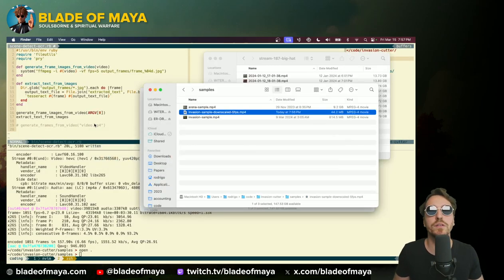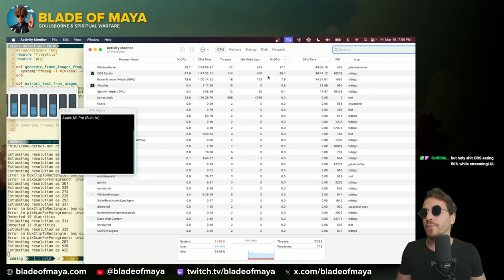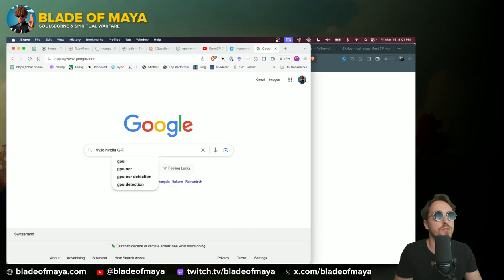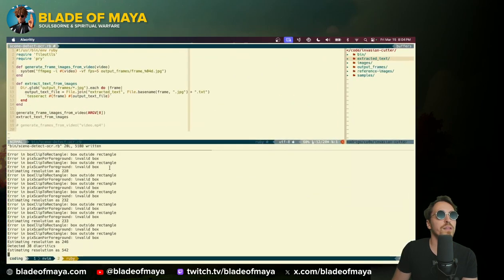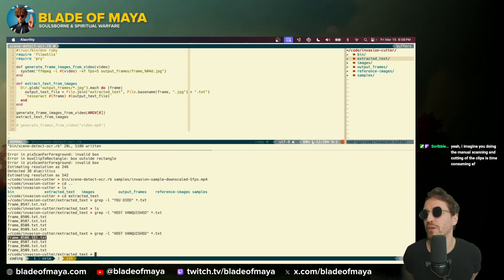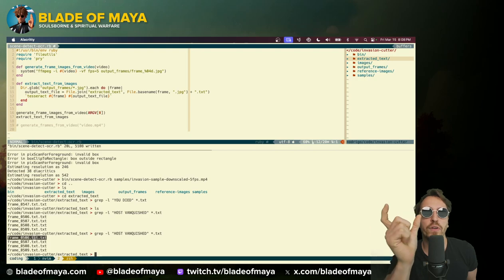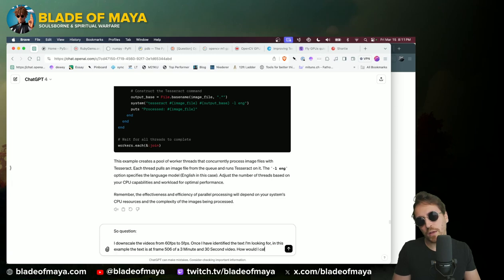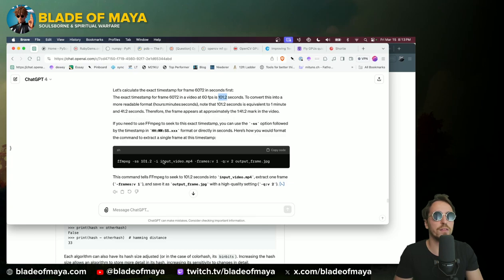MONKEE DOES CODING + AI: Auto detecting start and end of an invasion.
Excerpt from one of my recent coding streams. I'm working on a simple program that will allow me to auto-cut invasion footage for easier Twitch to YouTube processing. I'm also trying to explain some of my workflows & tools that I use. What you see is the rapid prototyping phase.

Leave your questions in the comments down below.

TIMESTAMPS:
- 00:00:00 - Testing Image to Text Recognition
- 00:02:13 - Analyzing processor load
- 00:03:29 - Using ChatGPT as a personal information assistant. Work smart, not hard.
- 00:05:05 - Shortie.app + AI Talk
- 00:07:41 - First Results are in + Maya being bad at Math...
- 00:11:12 - Manual cutting? Maya running out of disk space
- 00:13:31 - More Math...
- 00:16:49 - Testing if ChatGPT actually can do Math correctly